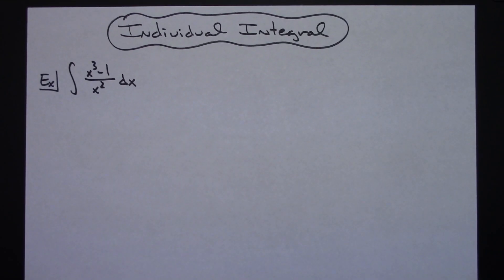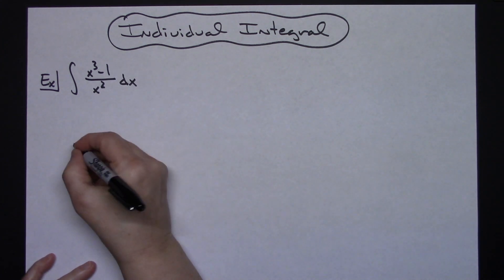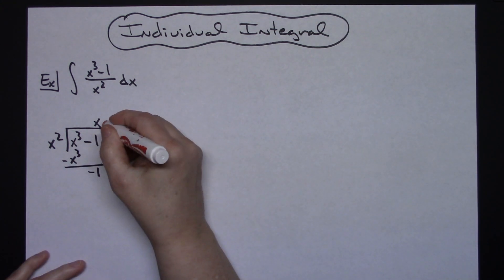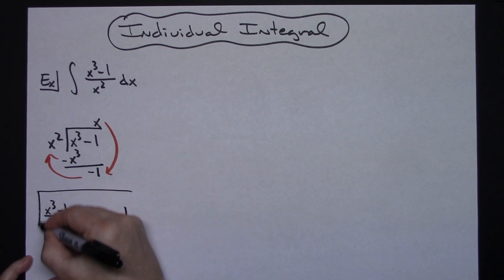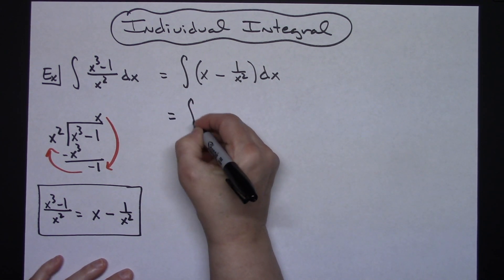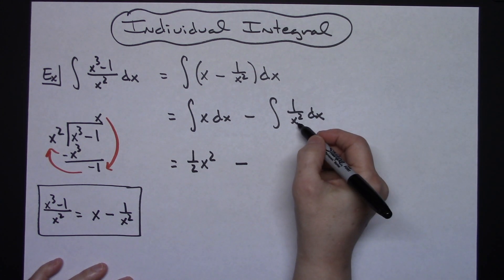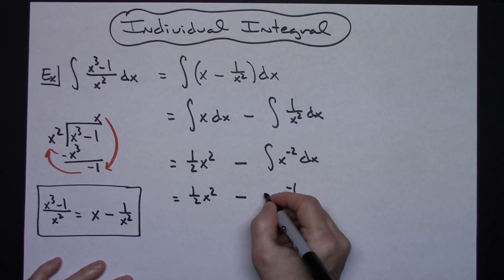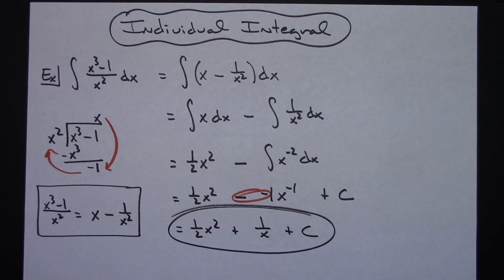Integral of (x^3 - 1)/x^2 ❖ Calculus 1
This video goes through the integral of(x^3 - 1)/x^2.  It is a straight forward integral which would typically be found in a Calculus 1 class.